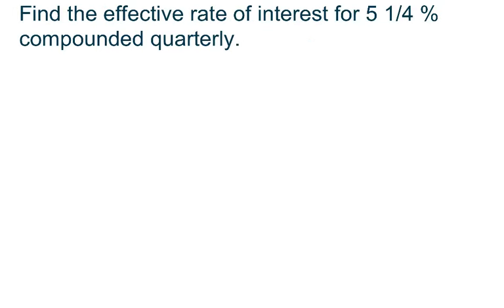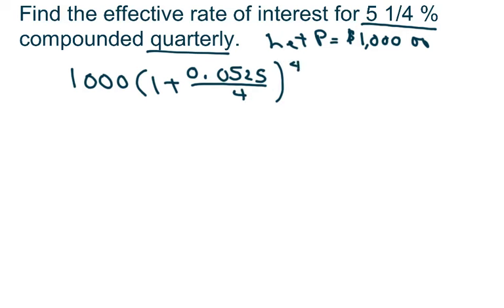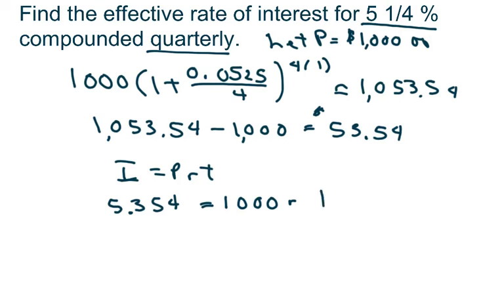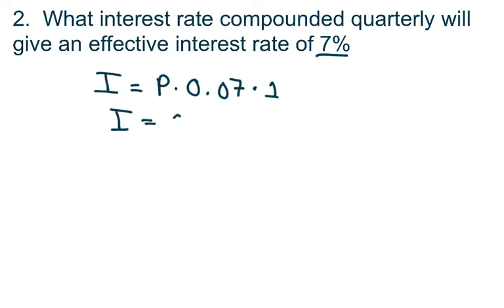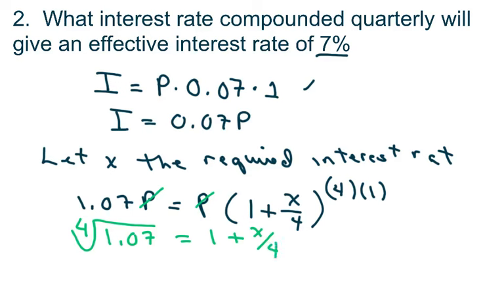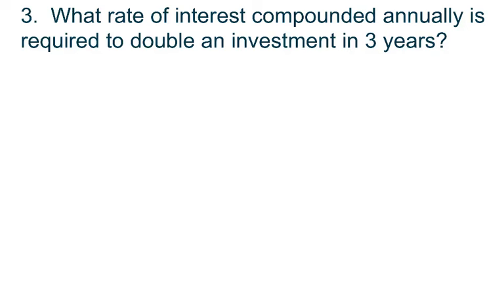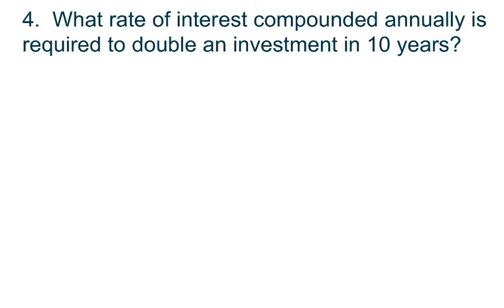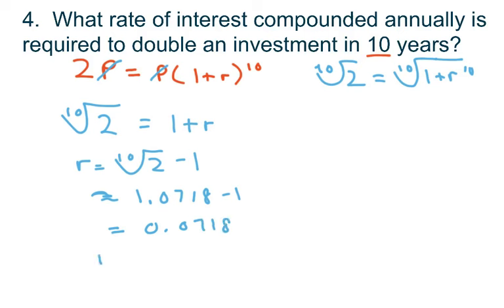How To Find The Interest Rate Using Compound Interest and Continuously Compound Interest Formula